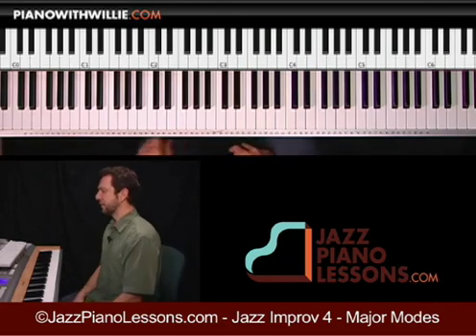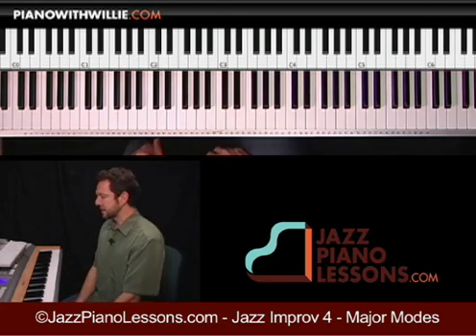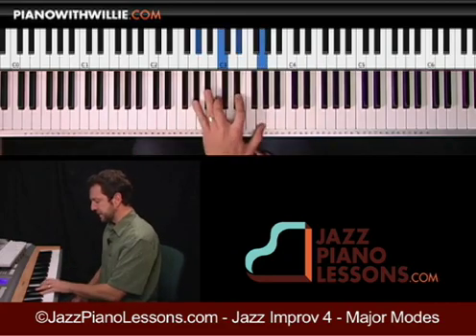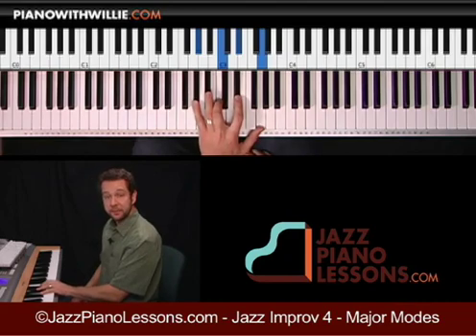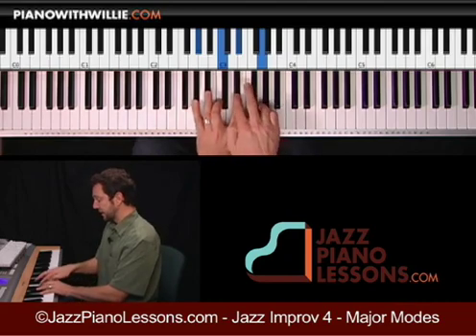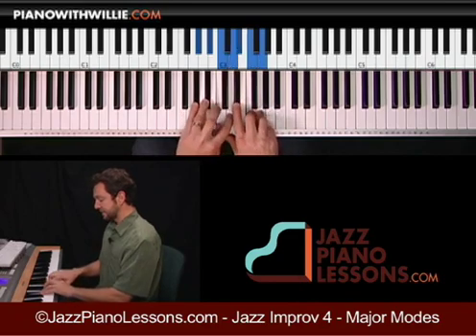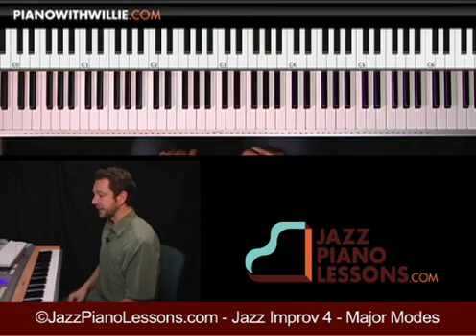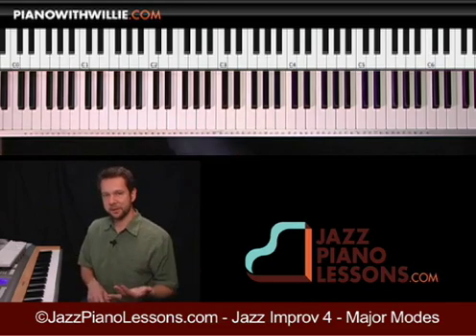15 creating chord scales